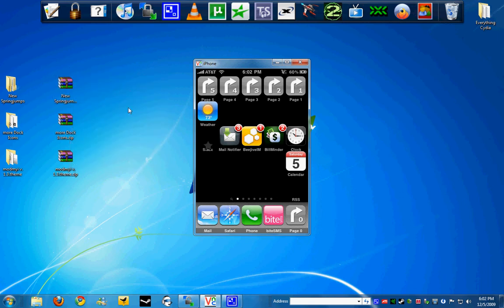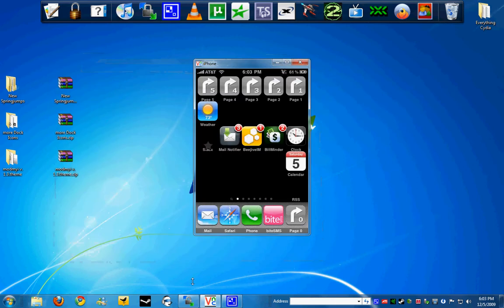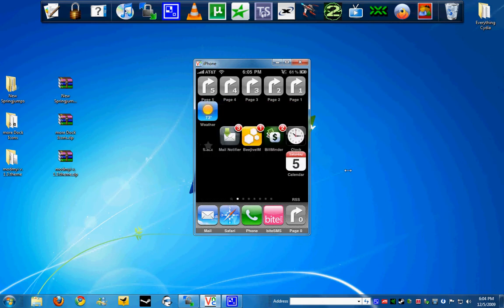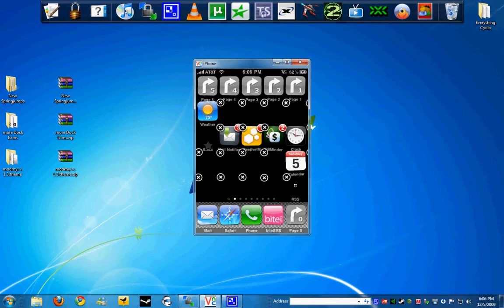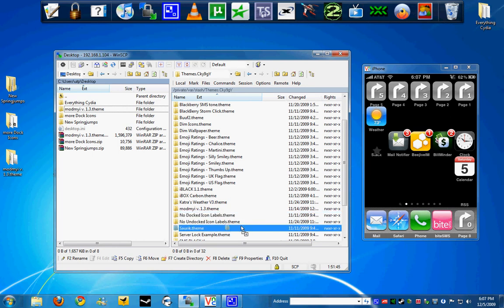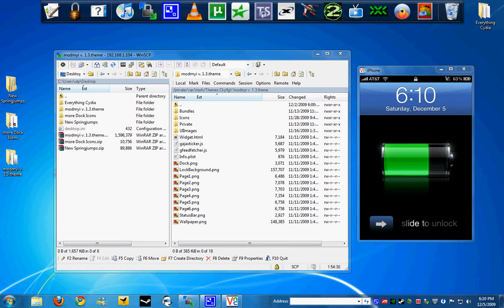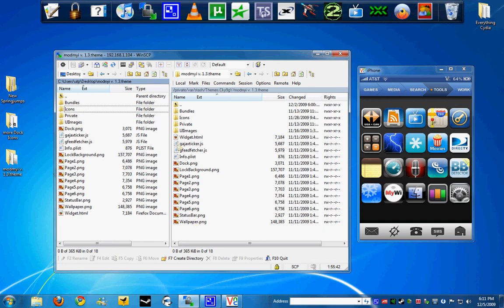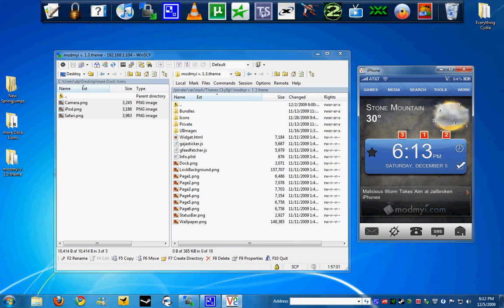Official ModMyi Theme Installation Part 1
Make sure you have the following programs installed:

-OpenSSH
-Winterboard
-FiveIRows
-Five-Column Springboard
-Five Icon Dock
-Springjumps
-iBlank

If you want the iBlack Theme then follow the same directions in the video but use the iBlack Theme folder instead of the ModMyi One:

CLOCK ON STATUSBAR:

-Copy "info.plist" to the theme folder
-Respring